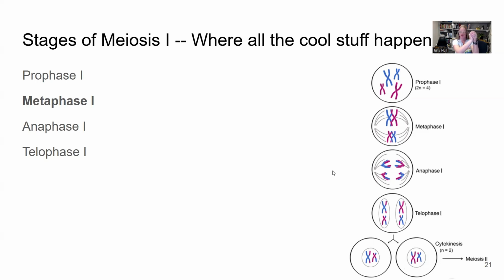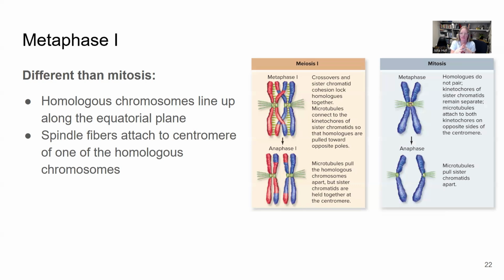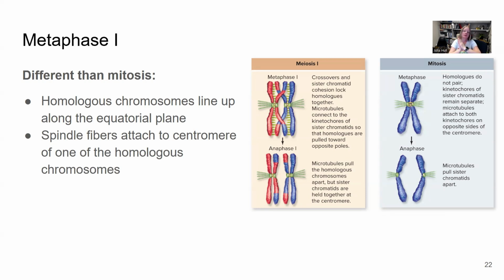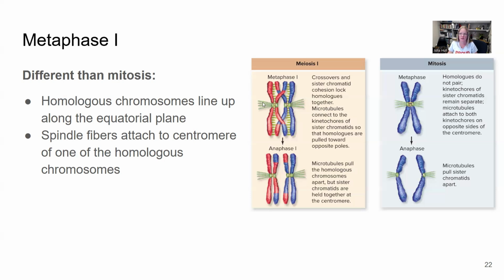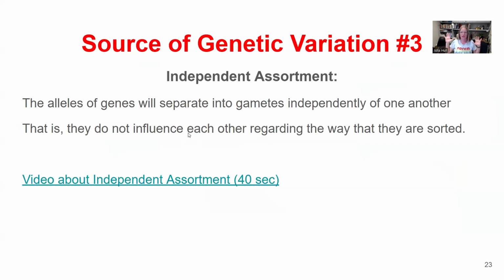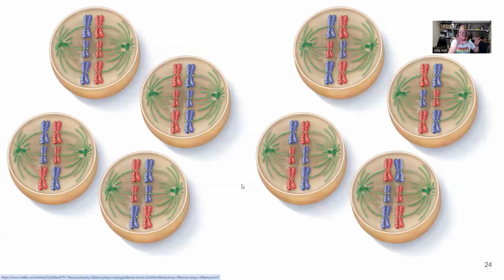CH 7 Metaphase 1